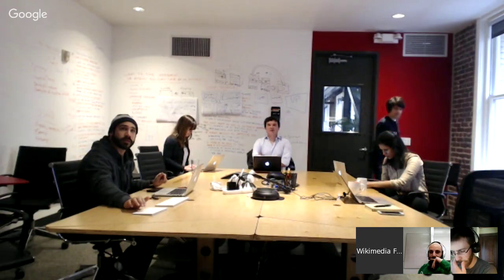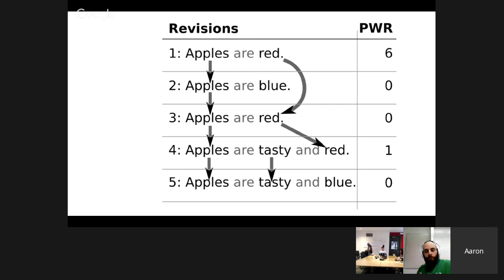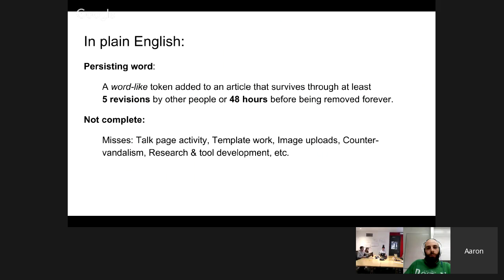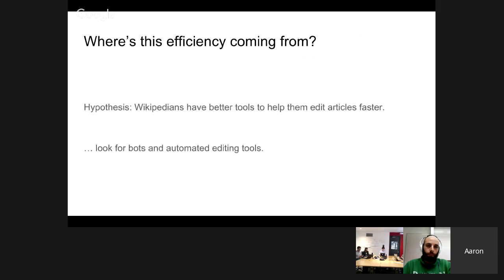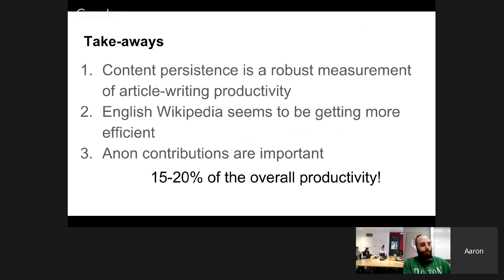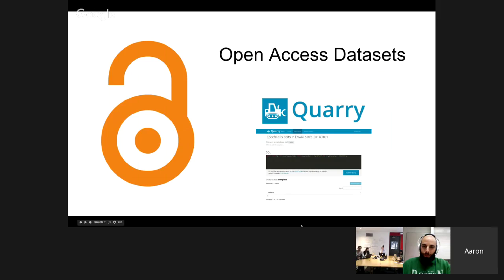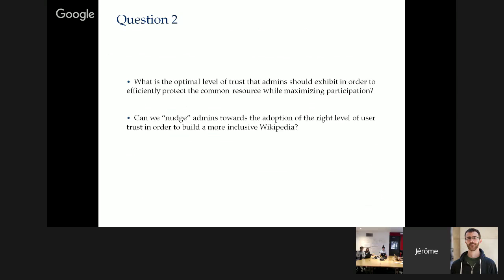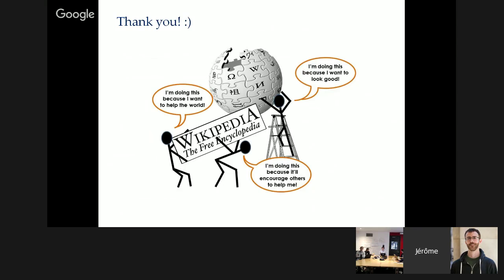Wikimedia Research Showcase - January 2016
Anon productivity and productive efficiency in English Wikipedia
By Aaron Halfaker (Halfak/EpochFail)
Building from a call to action around measuring value-adding behavior in Wikipedia from Wikimania 2014, I'll show preliminary results of measuring editor productivity in English Wikipedia. From this analysis some surprising results have emerged: (1) IP editors contribute about 20% of good new content to Wikipedia articles, (2) the overall productivity of registered editors has been holding constant since 2007 -- despite declines in the community and labor hours invested in editing. (1) suggests that we should consider better supporting editing without an account and (2) suggests that Wikipedians are somehow contributing more efficiently than they used to.

Cooperation in a Peer Production Economy
Experimental Evidence from Wikipedia
By Jérôme Hergueux
Relying on the behavior of Wikipedia contributors in a (game-theoretic) social experiment, I will seek to engage the community in a reflection about ways to create a more inclusive Wikipedia. First, I will identify the underlying demographic and social determinants of anti-social behavior within Wikipedia -- an often cited driver of its declining retention rates. Second, I will study the relationship between Wikipedia administrators' trust in anonymous strangers and their policing activity patterns, asking the question of the optimal level of trust that admins should exhibit in order to efficiently protect Wikipedia from malicious users while avoiding to drive well-intentioned ones away from the project.